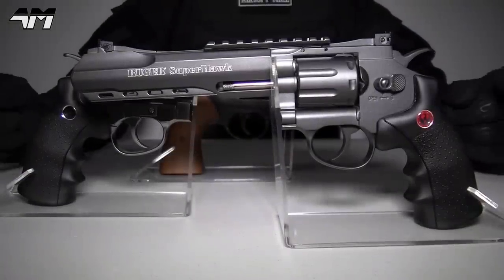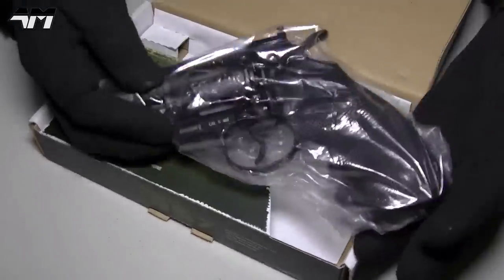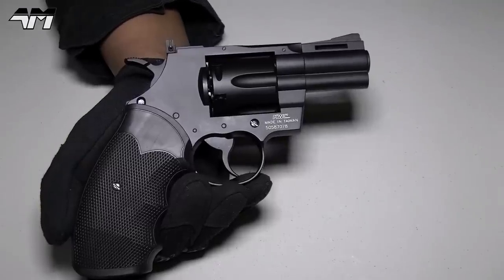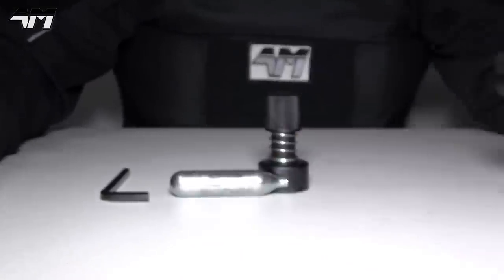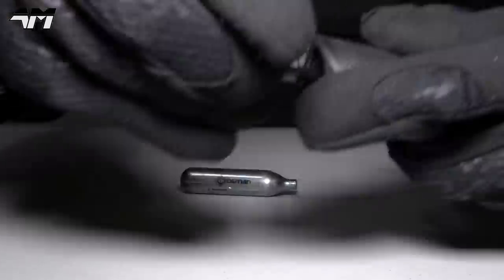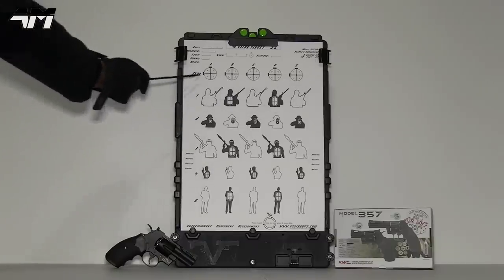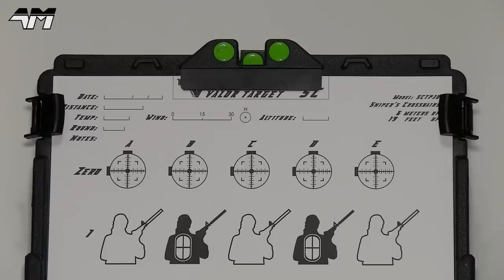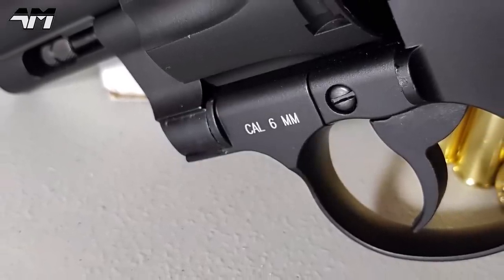KWC MODEL 357 / Airsoft Revolver Unboxing & Review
The KWC Model 357 definitely looks the business! Join me as I unbox and test this little beauty, and ask.. is it practical for gameplay?

SPEC.
Compact 2.5 inch barrel
Power Source : CO2 (12g CO2 Cartridge)
Cylinder Capacity: 6 rounds
Material: Metal with a plastic rubberized grip
Manufacturer: KWC

Average prices UK/EU £70 - £90
Average Prices USA & Rest of world $65 - $80

KNOWN AIRSOFT RETAILERS STOCKING THIS PLUS THE LONGER VARIANTS..
Airsoft.Tiger111hk.com
RedWolfairsoft.com
ActionHobbies.co.uk
Evike.com
Bunker501.nl
EhobbyAsia.com